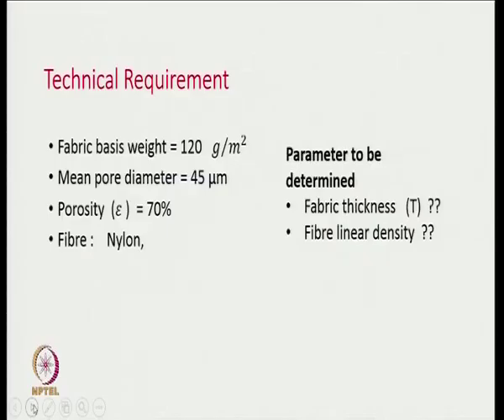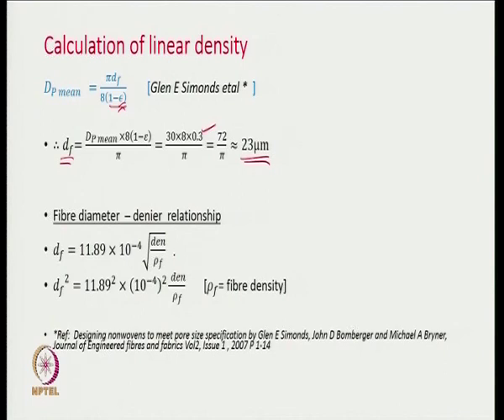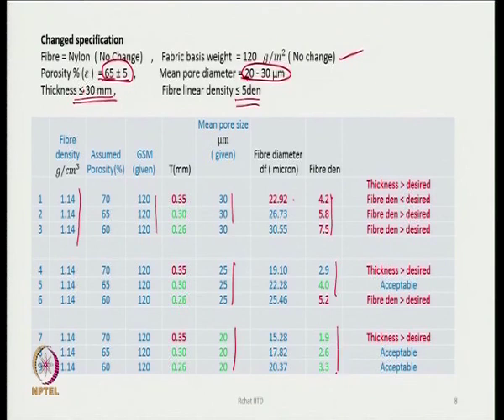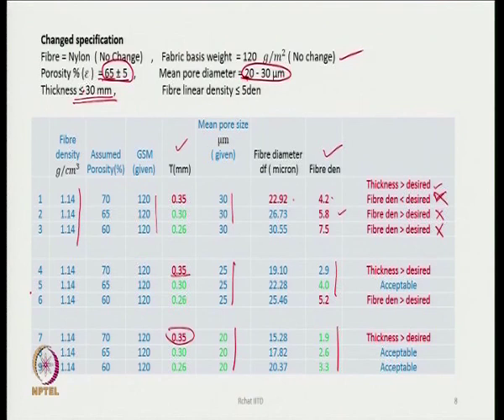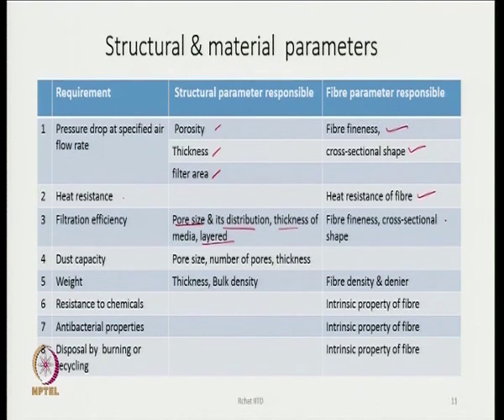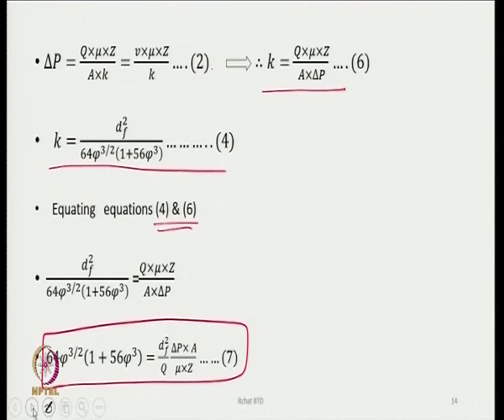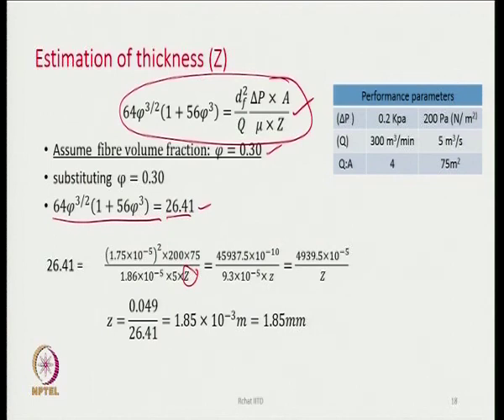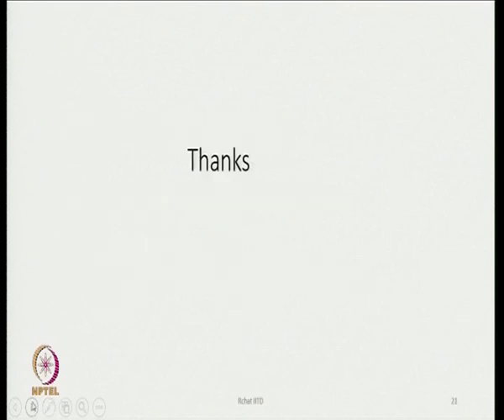Design Parameters Estimation of Nonwoven Fabrics